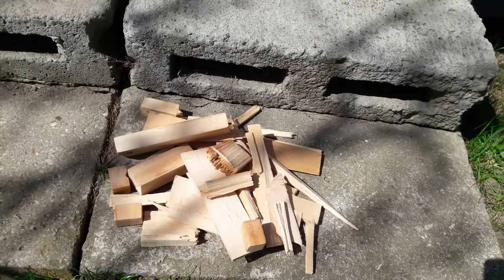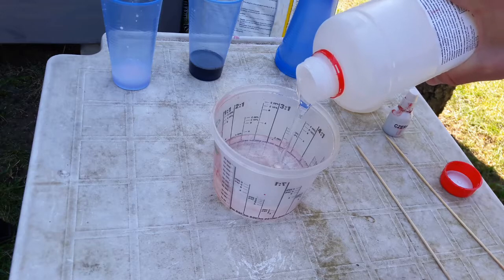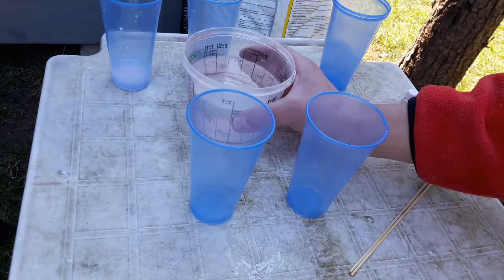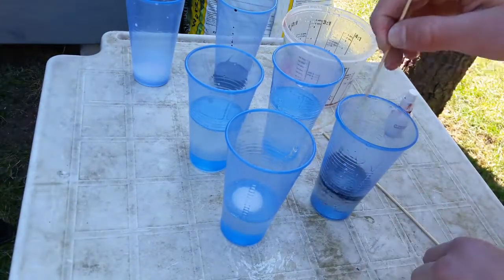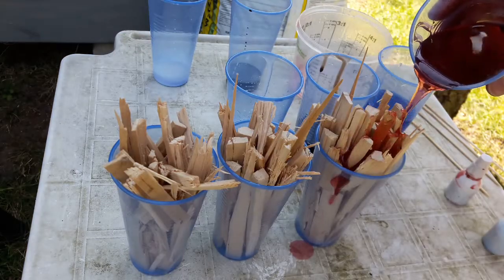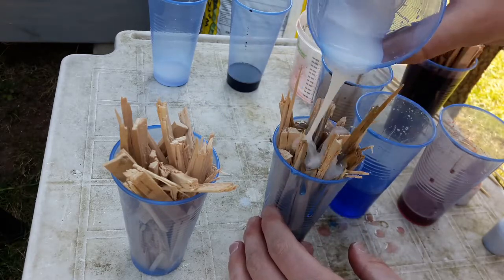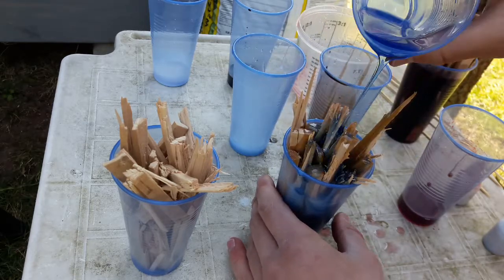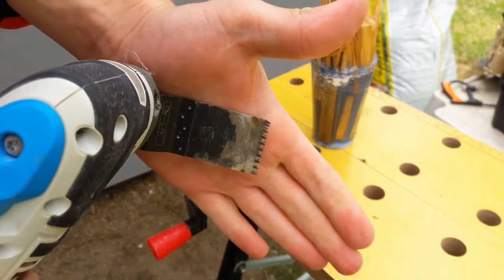[ENG] How to make wood and blue resin jewellery base DIY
Hi!
Today I'm making wood and resin groundworks.